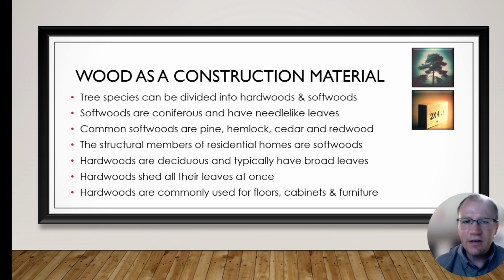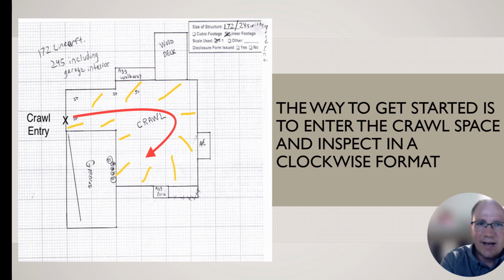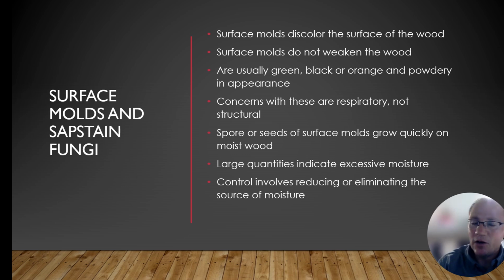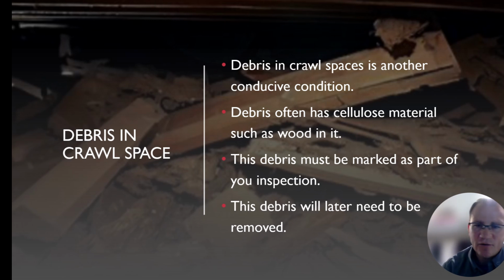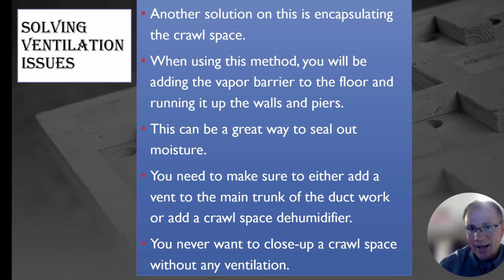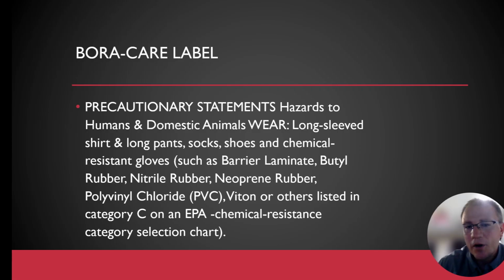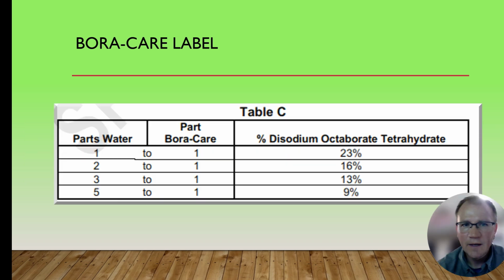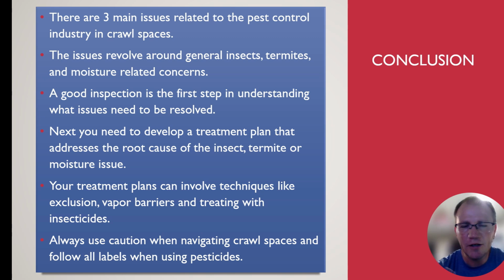Crawl Spaces with Termatrac